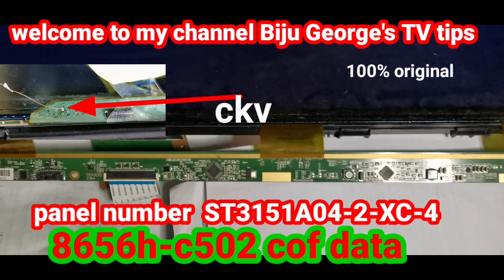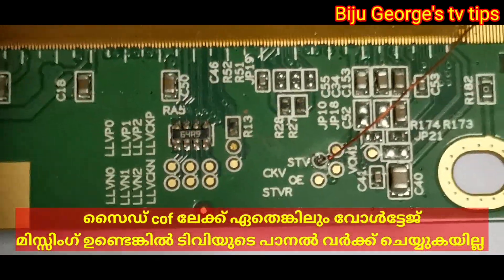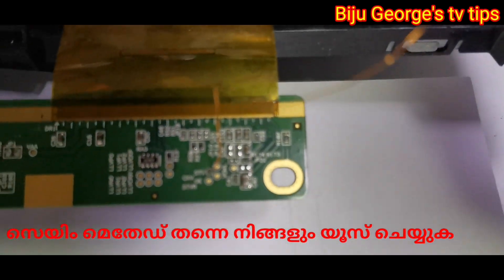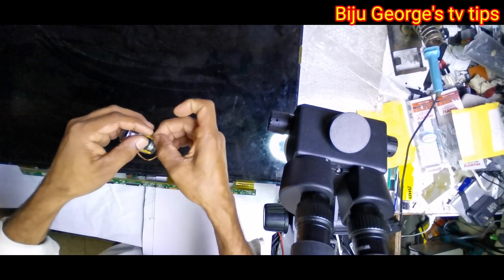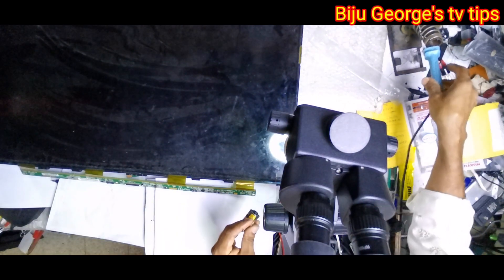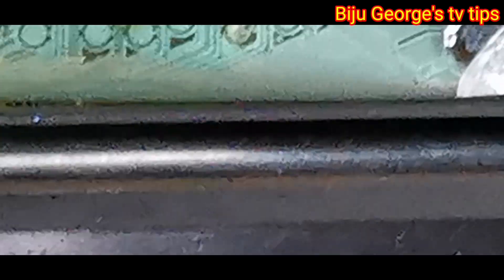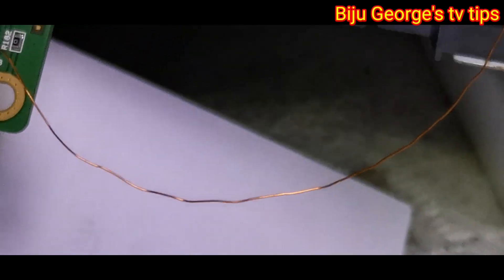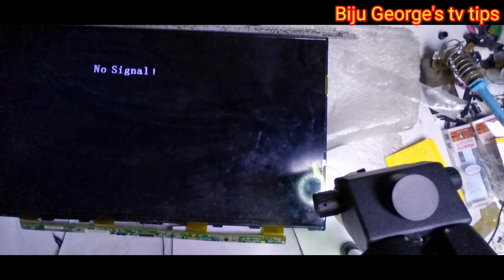st3152a04-2-xc4.COF8656H-C502. LCD Panel repairing video. LEDTV repairing Malayalam video. LCD TV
st3152a04-2-xc4.COF8656H-C502. LCD Panel repairing video. LED TV repairing Malayalam video. LCD panel repairing Malayalam video. ടിവി റിപ്പയറിംഗ് മലയാളം വീഡിയോ